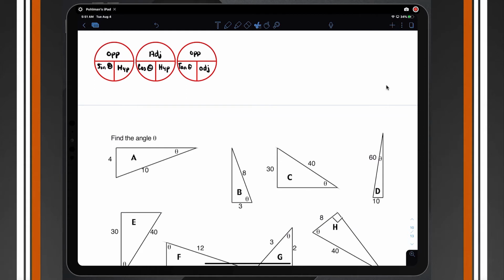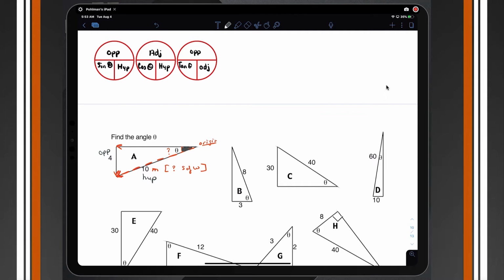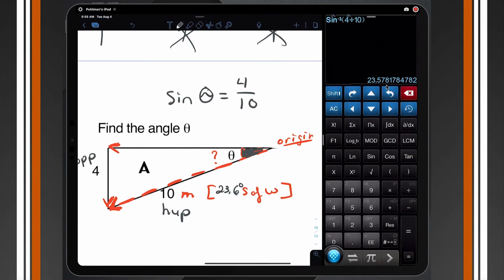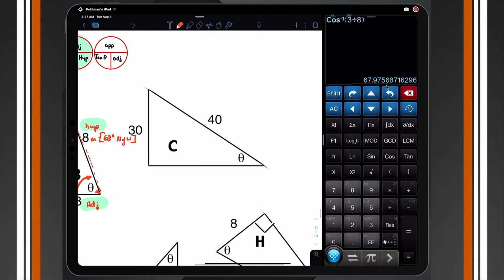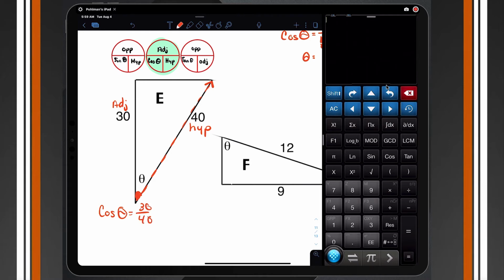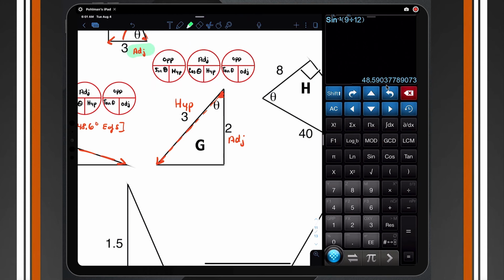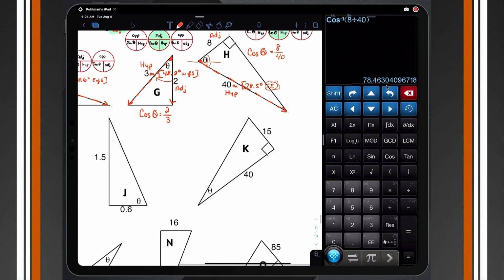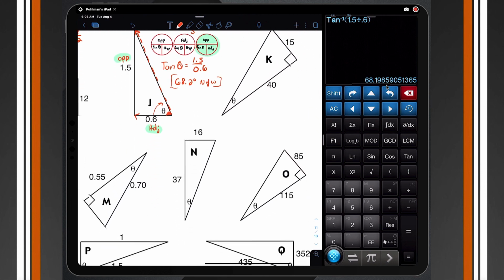Lesson 5 - Finding direction of resultant vector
Directions:
1. Open the file below
2. Sketch and label each diagram
3. Write out the formula used to find the direction of the resultant vector.
4. Take a picture(s) of your work and submit them to this assignment in Schoology.